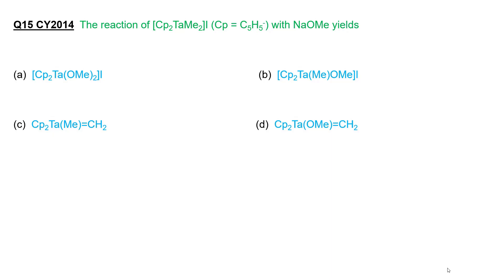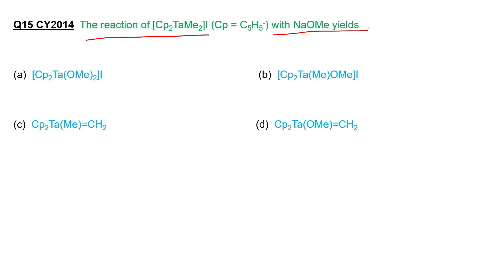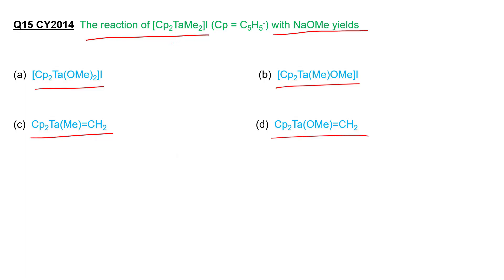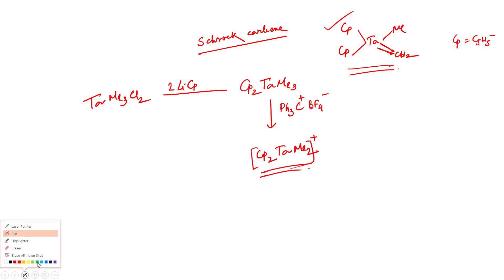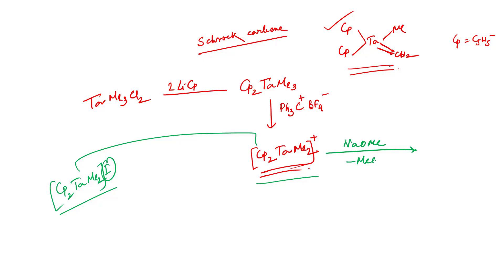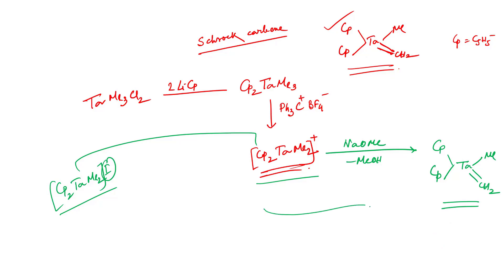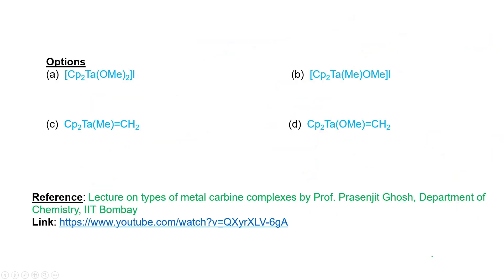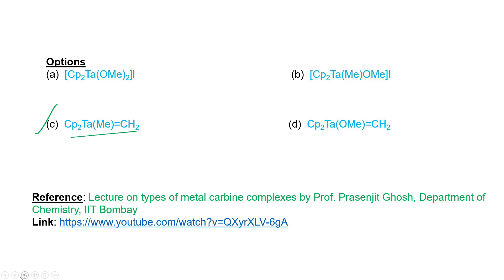Q15 CY 2014